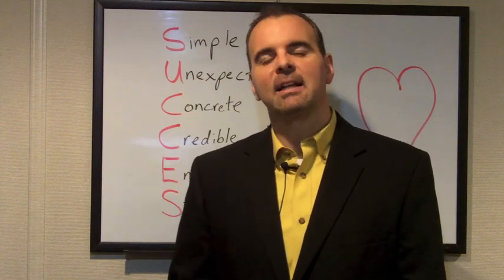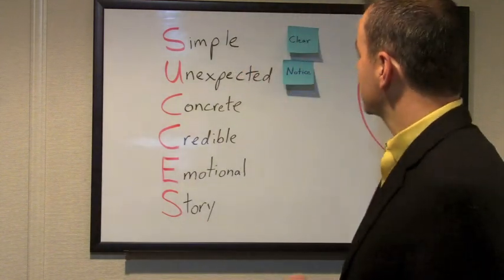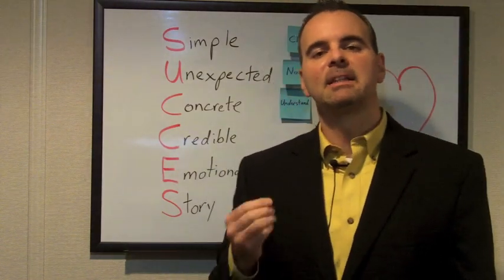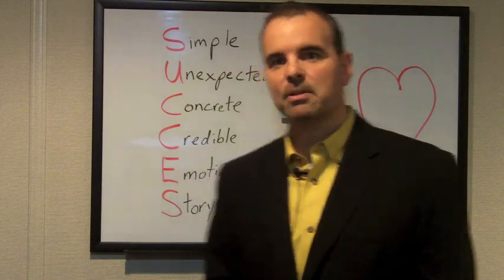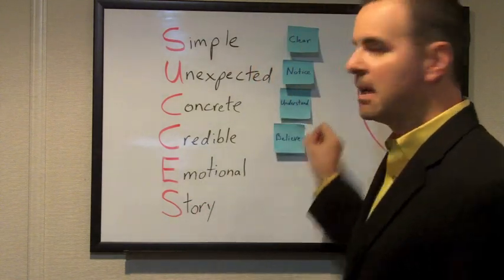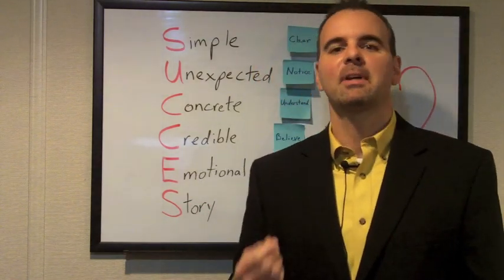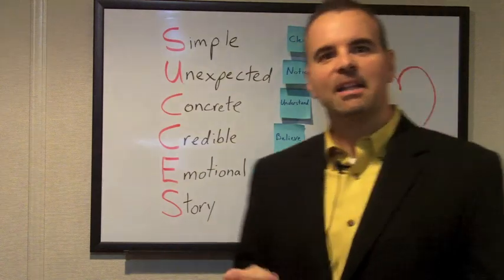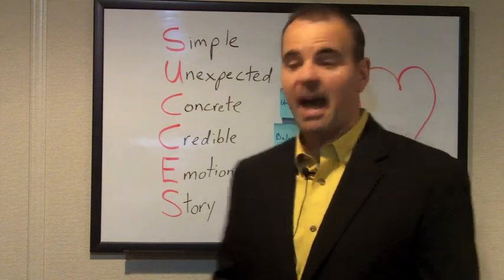#12 How to Tell Stories That Stick, Part 2: The SUCCES Model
Last week's video gave you a simple approach to holding your audience's attention. In this video, I want to take you a step further with a more advanced model that is presented in the book Made to Stick, by Dan and Chip Heath. This week, we're talking about how to tell your story in such a way that it will stick with your audience forever -- using the SUCCES model (like "success" but with only one S at the end).